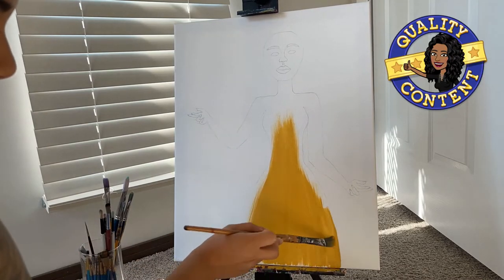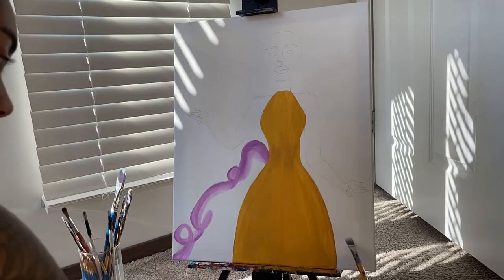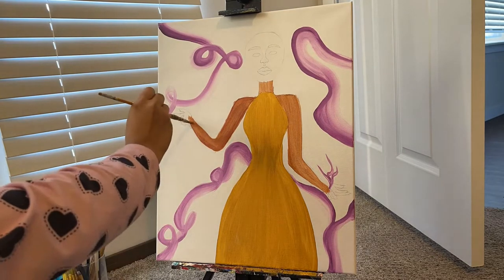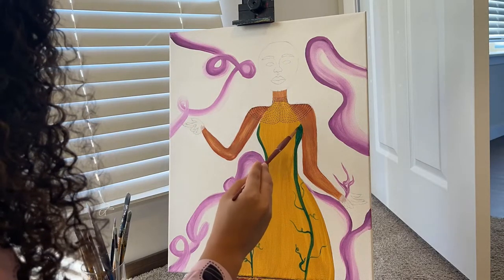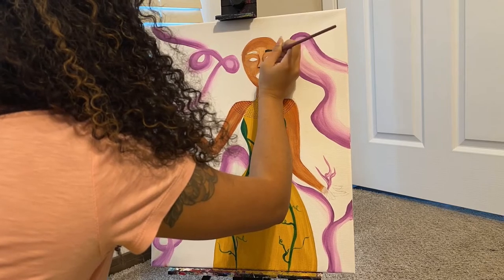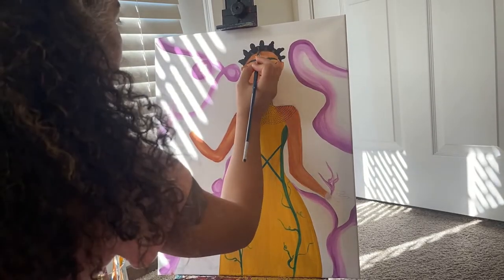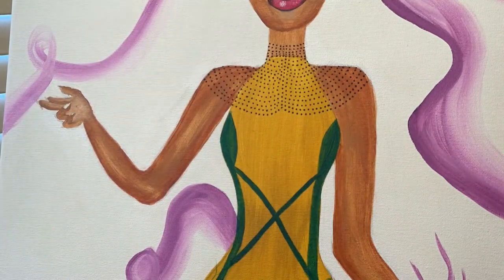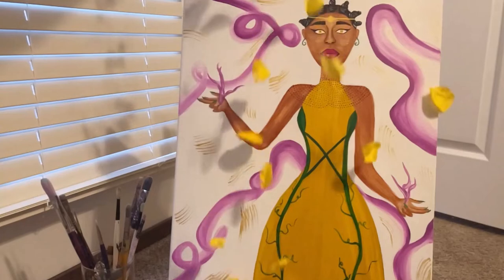Black Girl Magic: Acrylic Painting Demo: Black History Month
I wanted to create a piece in honor of Black History Month. I wanted to do a painting to capture black girl magic. A painting that can radiate the magic of black women and our ancestors. Keep living your best lives Queens!